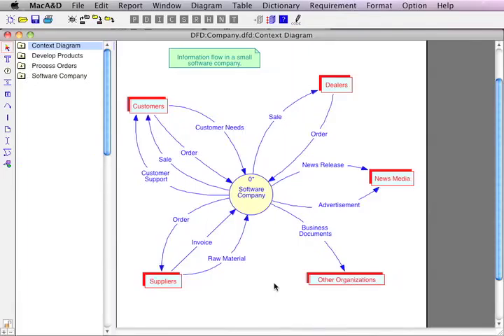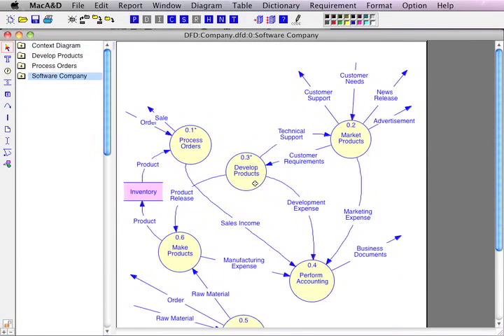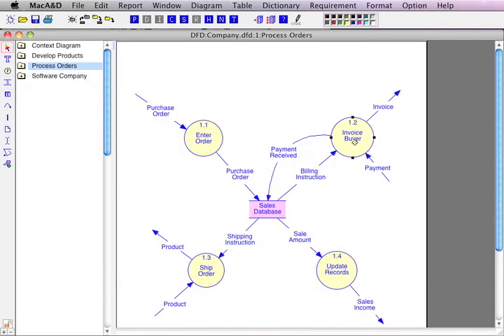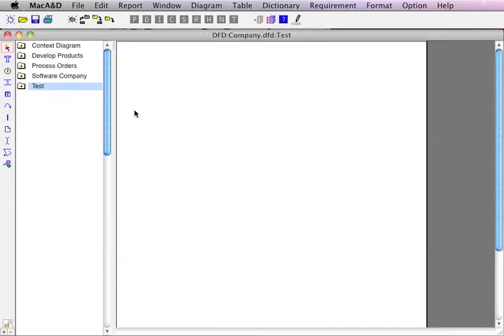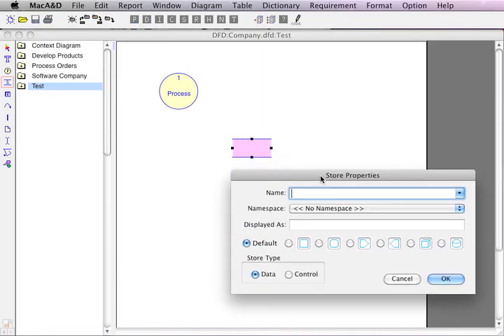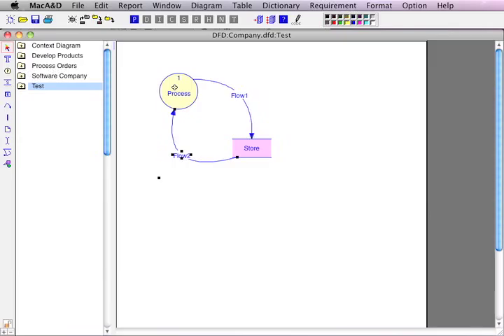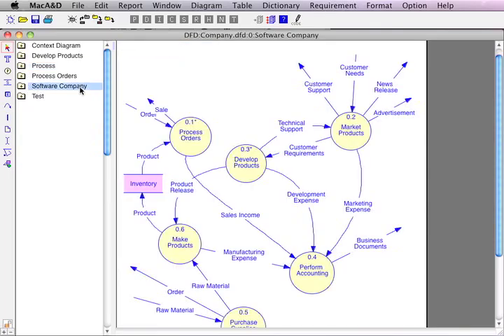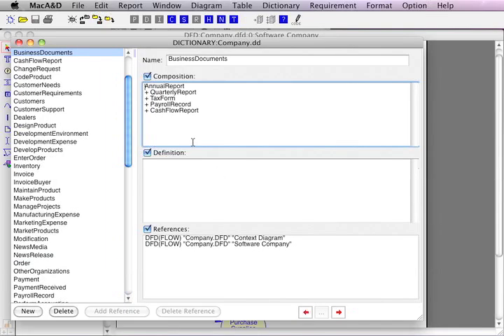Draw and Use a Data Flow Diagram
Draw data flow diagrams that show data flow and transformation through a system. Navigate between diagrams, data dictionary and process specifications.